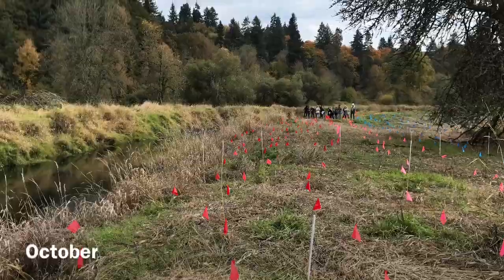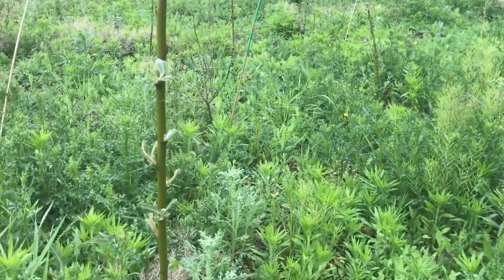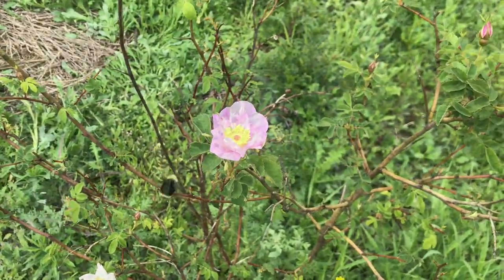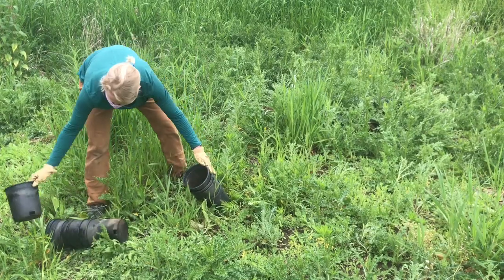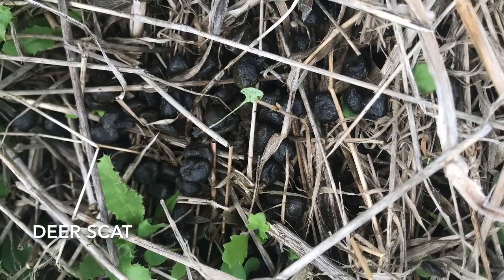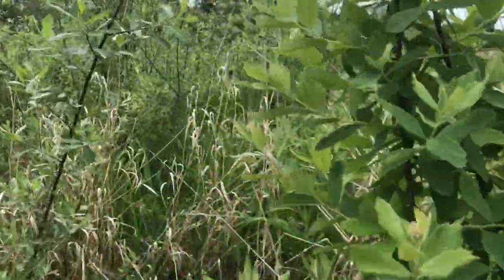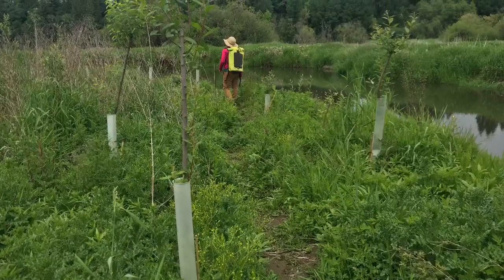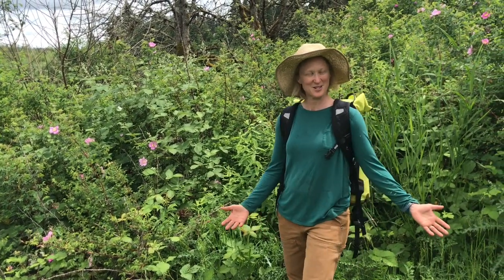Salmon Creek Update